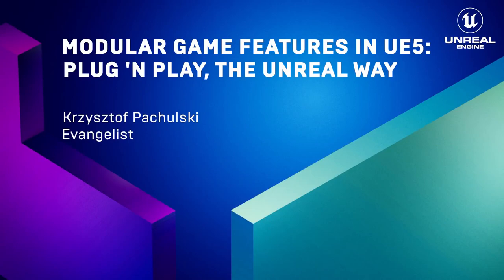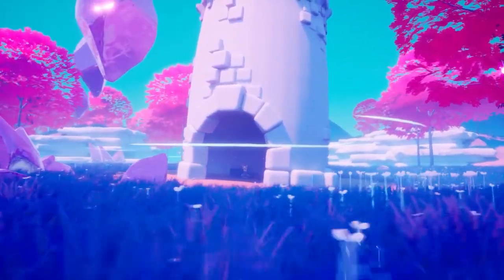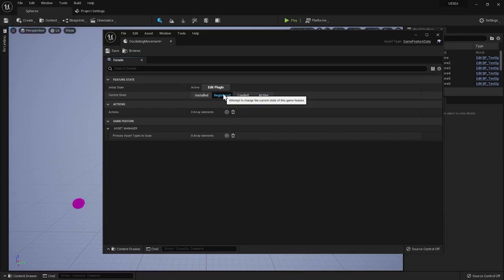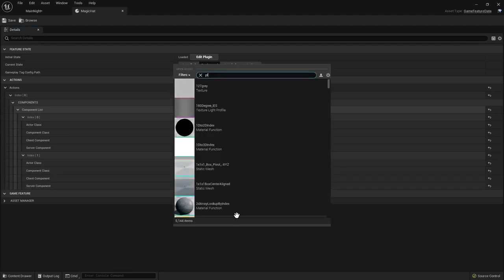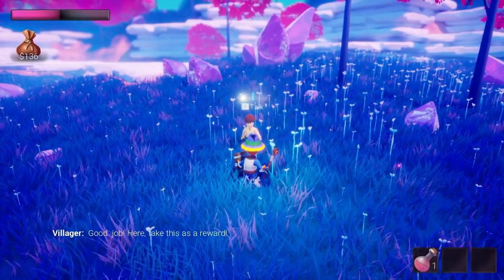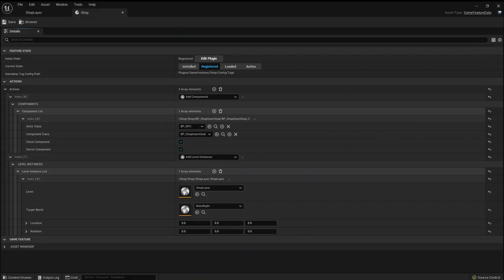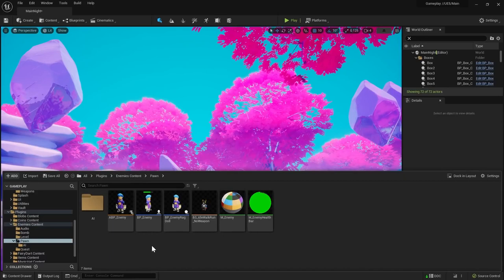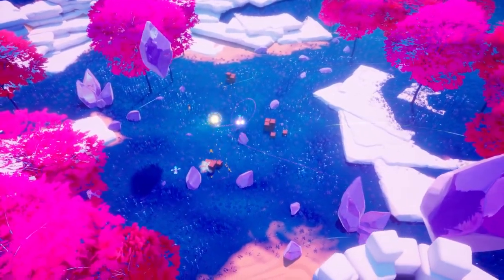UE5의 모듈형 게임 피처: 언리얼 방식의 플러그 앤 플레이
이 기능 소개 영상에서는 플러그인 아키텍처를 통해 게임에 새로운 콘텐츠와 경험을 추가할 수 있는 모듈형 게임 피처 시스템을 살펴봅니다. 이를 통해 코어 게임 내에서 새로운 종속성을 생성할 필요 없이 피처를 추가할 수 있습니다. 이 시스템에 대해 자세히 살펴보고 다양한 사용 사례를 확인해 보세요.